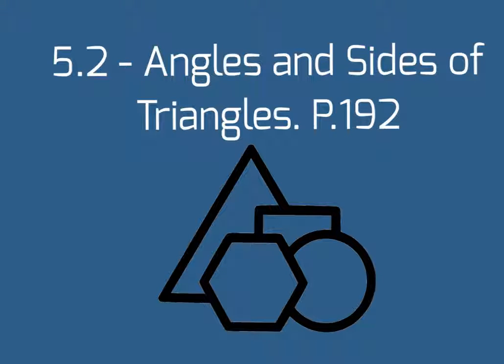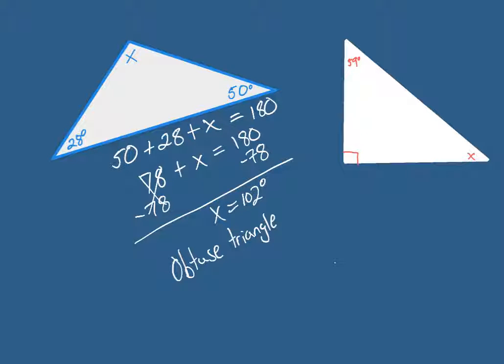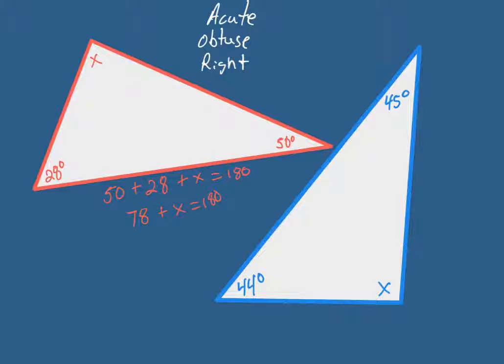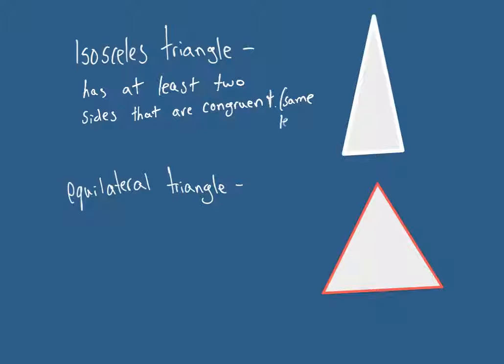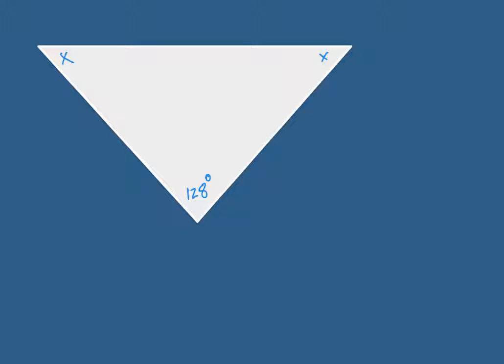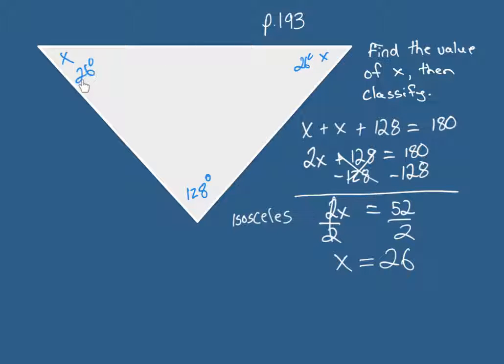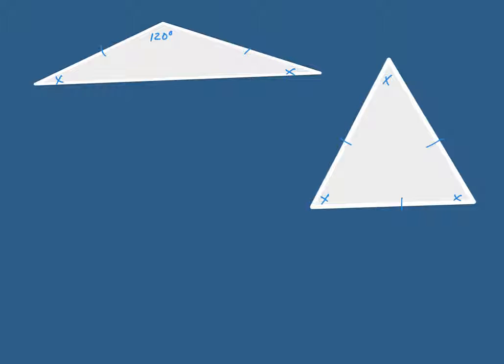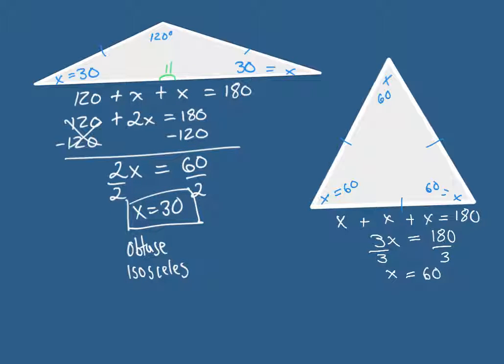5.2 - Angles and Sides of Triangles